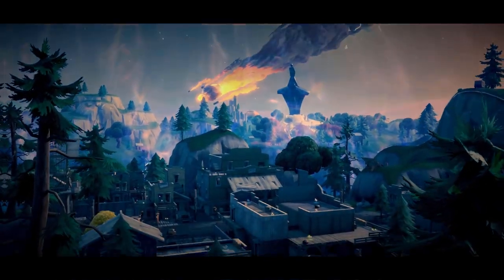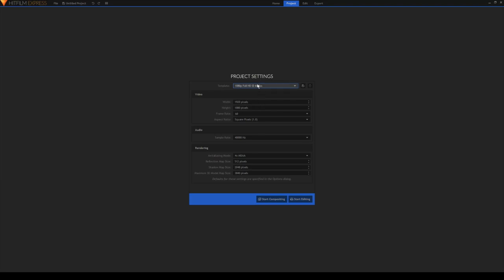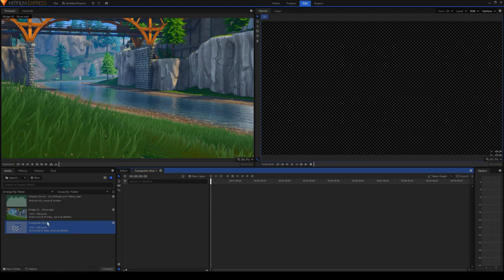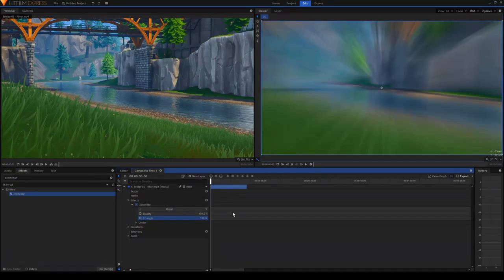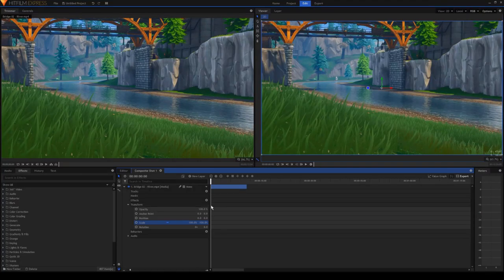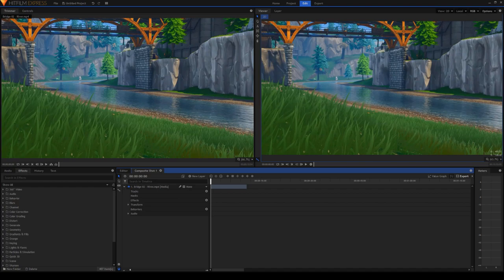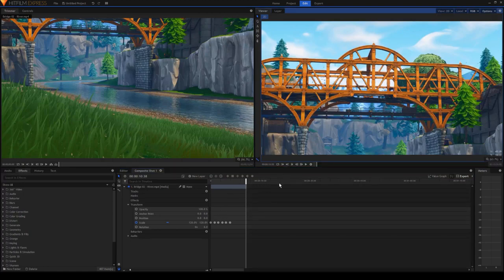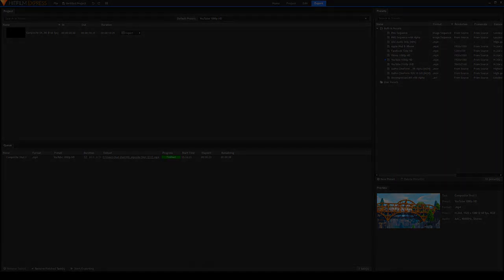Hitfilm Express Beginner Tutorial (BEST FREE EDITING SOFTWARE 2020)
Today you will be learning about what hitfilm is and how to use it for complete beginners

Difficulty - 1 out of 5 stars

Today you will learn:
- How to install hitfilm express
- How to import videos and audio
- What a composition shot is
- How to use effects
- How to export your finished video

Im just a 8th grader in the United States editing and messing around in CS:GO, Valorant, and Fortnite. I mainly post Fortnite and editing videos but there will be some other things here and there!
►Twitter: use discord to talk to me :)
Chat rules:
-No hate